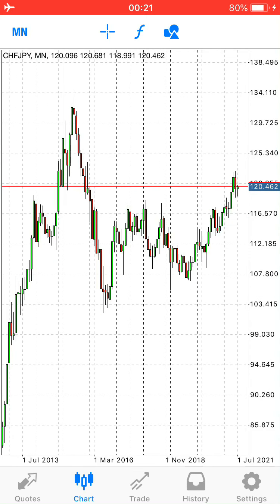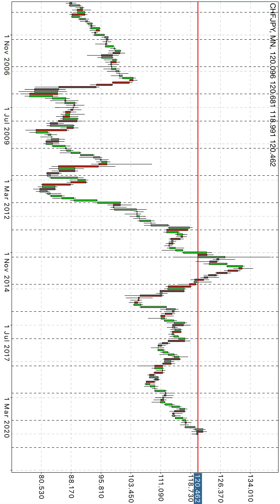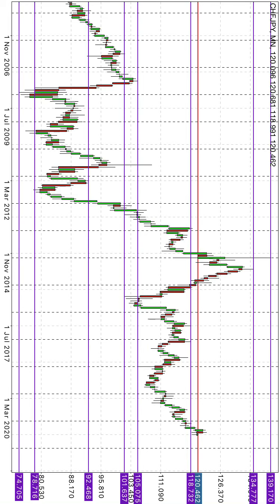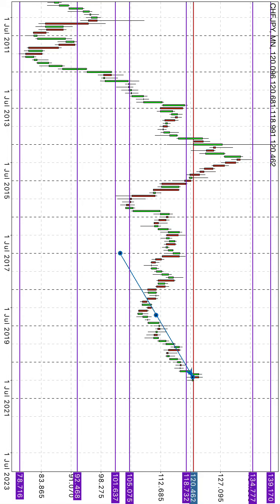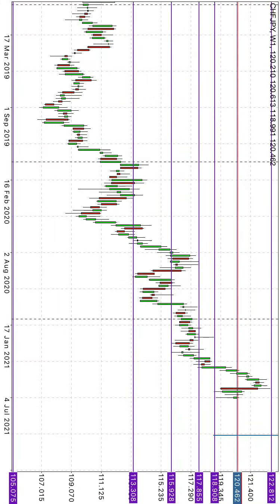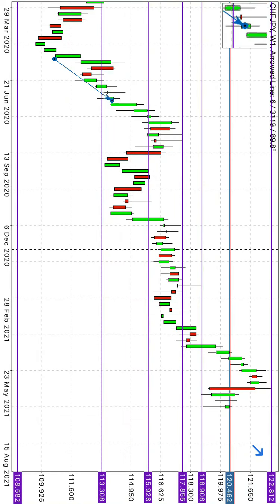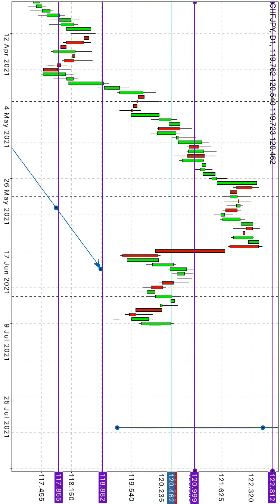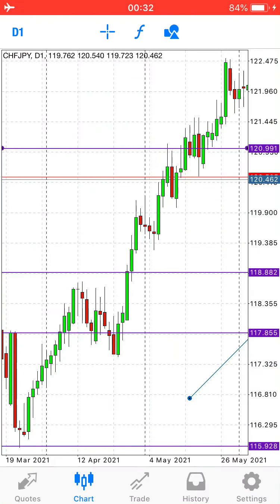BREAKDOWN ANALYSIS OF CHFJPY📈📈📈📈📈📈📈📈